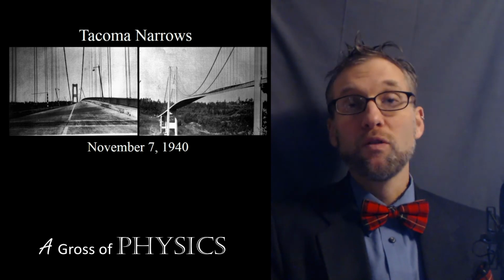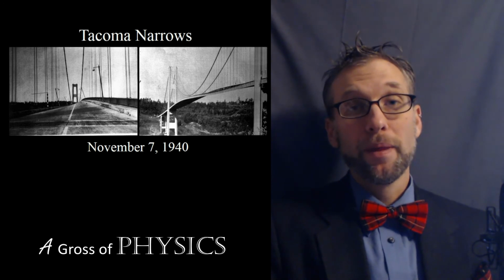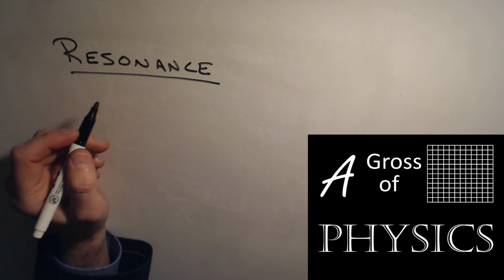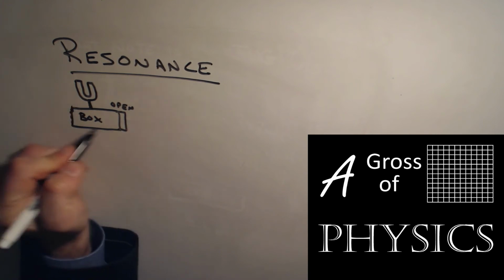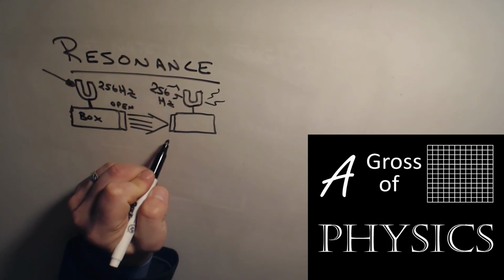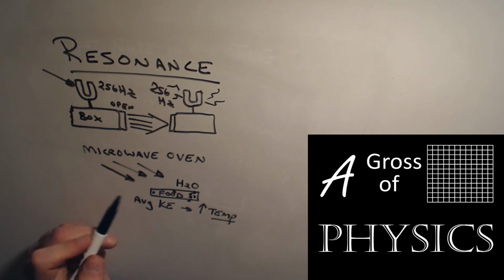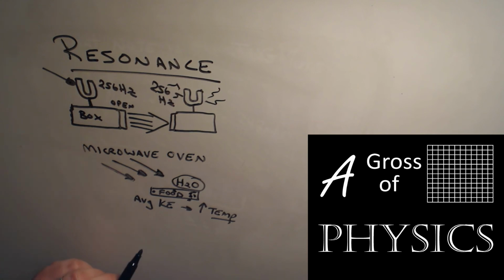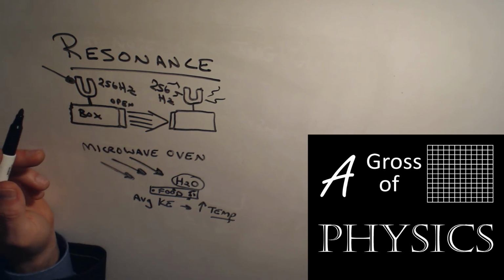Day 085 Resonance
A Gross of Physics.  This lesson focuses on the concept of resonance.  Objects vibrate at their natural frequency and can cause other object to vibrate sympathetically.